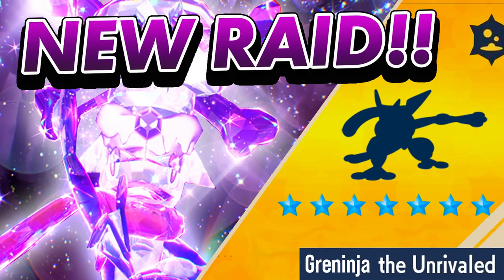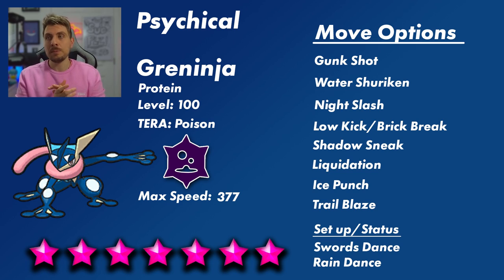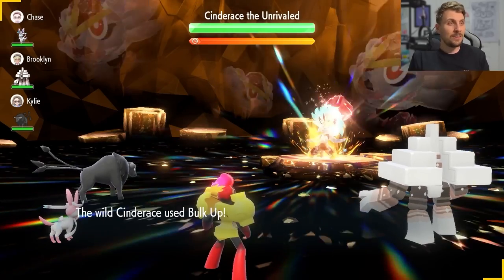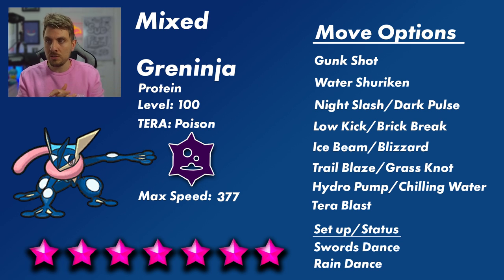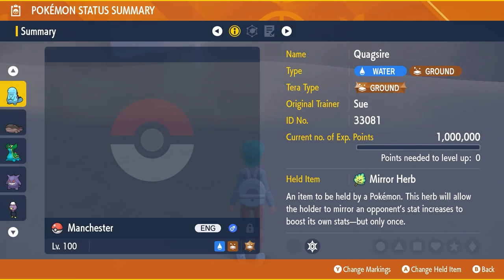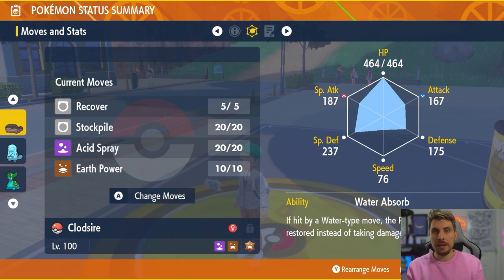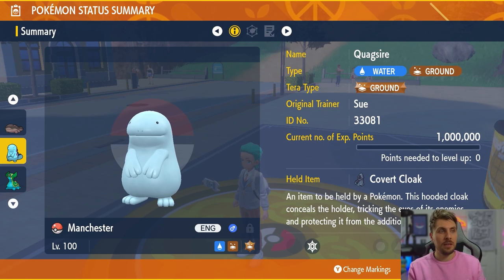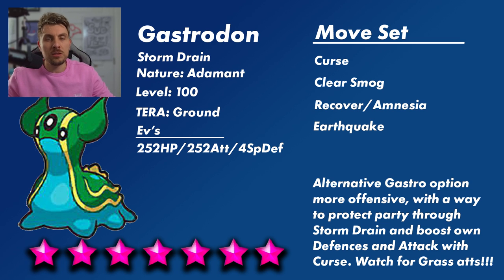How to EASILY Beat 7 Star GRENINJA Tera Raid EVENT in Pokemon Scarlet and Violet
This video will go over how to best prep for the upcoming 7 star tera raid Greninja event pokemon Scarlet and Violet.